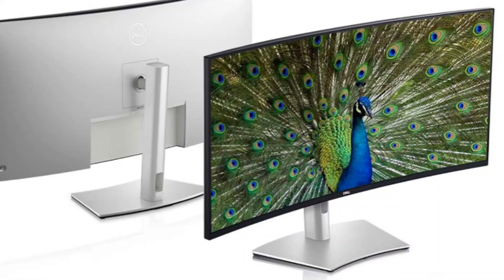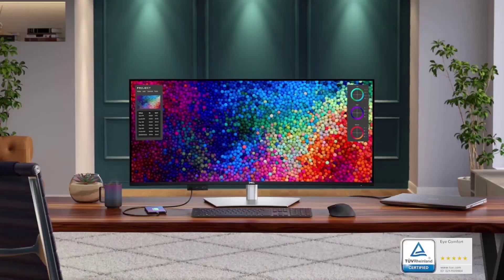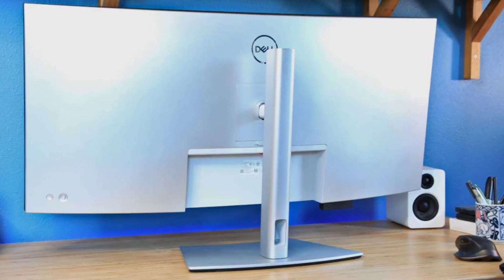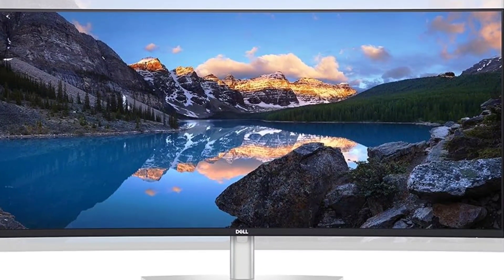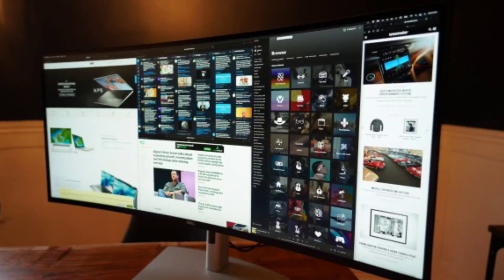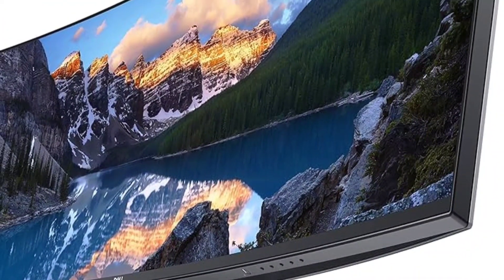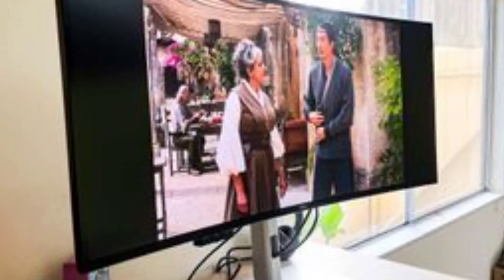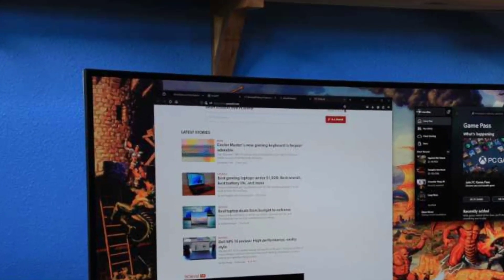Dell UltraSharp 40 Curved Thunderbolt Hub Monitor